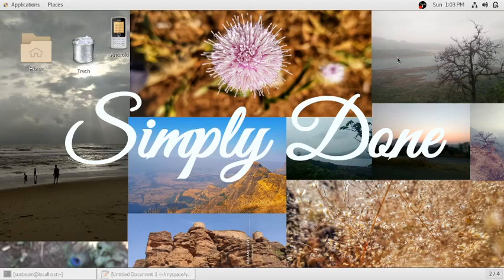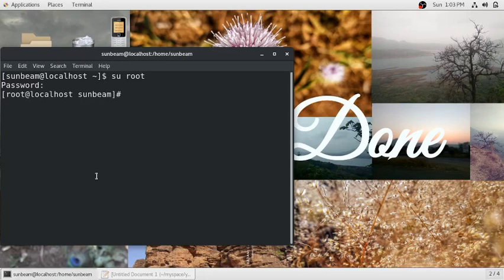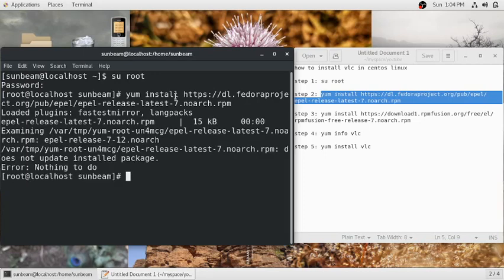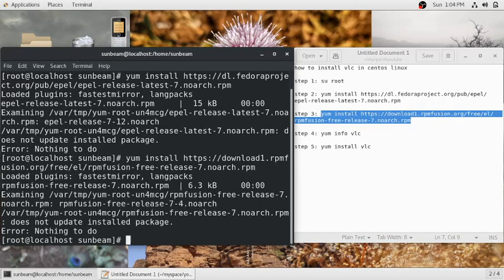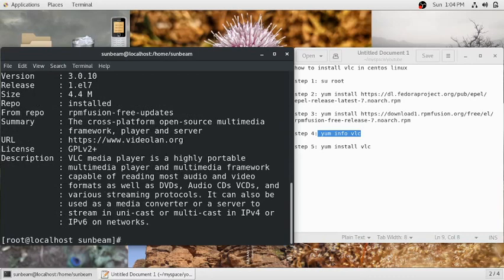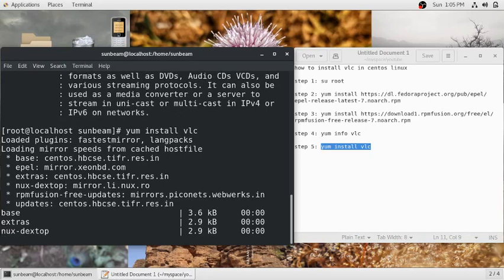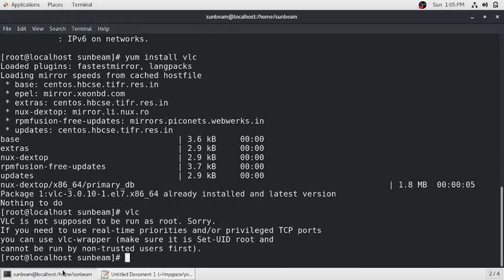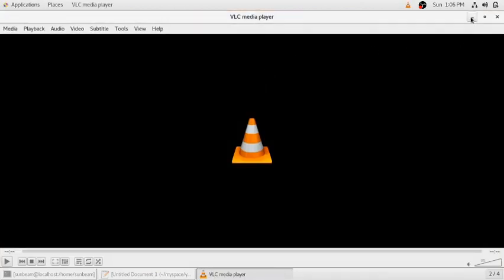How to install vlc media player in CentOS 7 linux using Terminal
Simply run given commands in the video and vlc will install in your machine..it might take some time to download packages..

step 1: su root

step 4: yum info vlc

step 5: yum install vlc